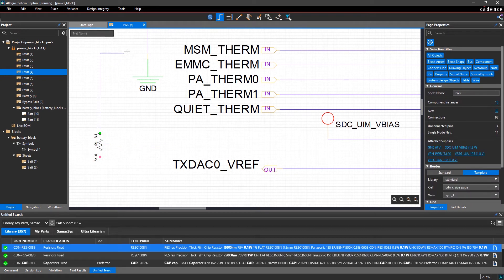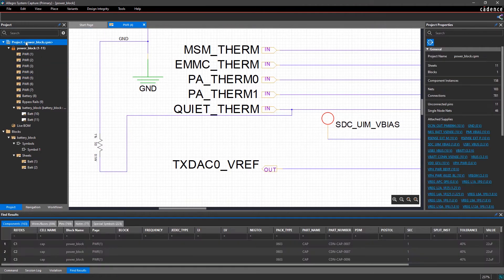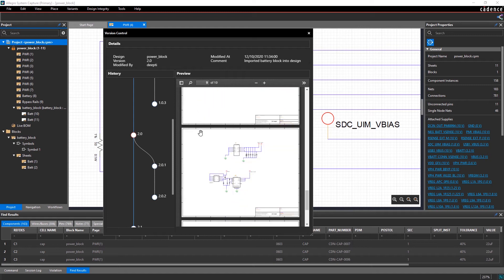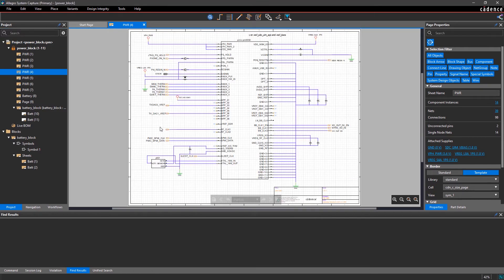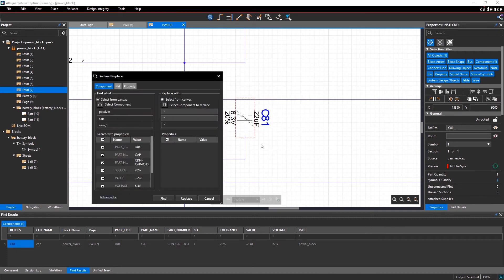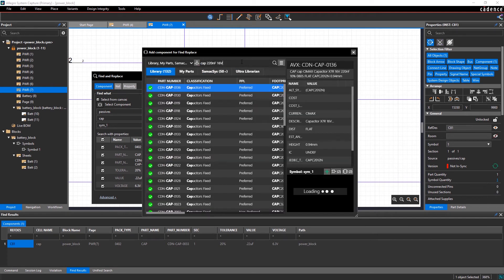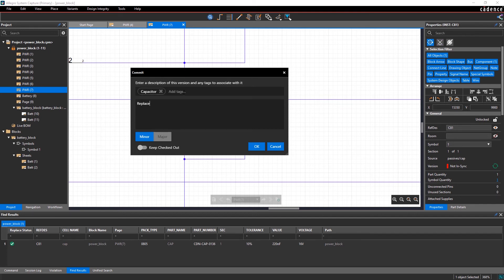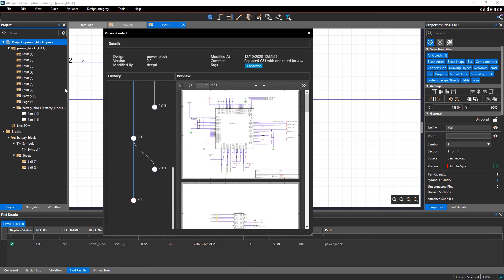Manage Your Designs With Version Control | Allegro System Capture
Trace and manage any design changes over your project lifecycle with the help of version control in Allegro System Capture.